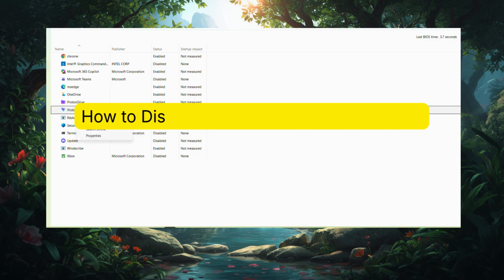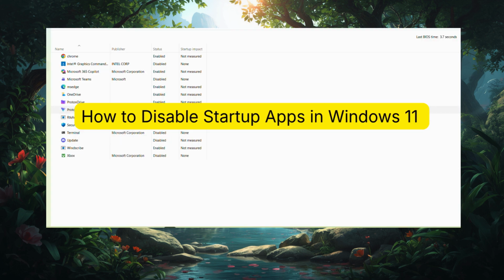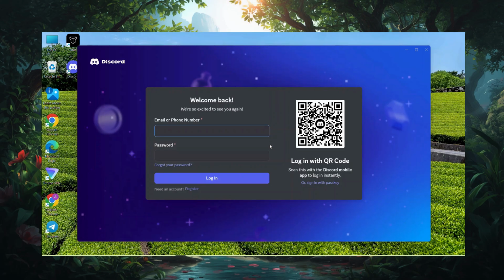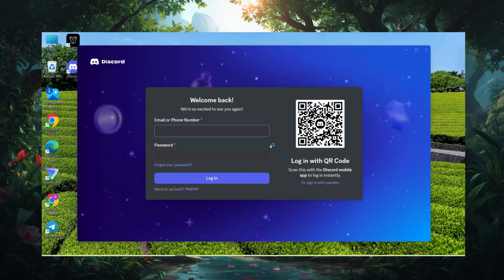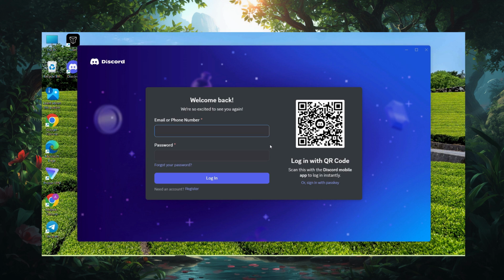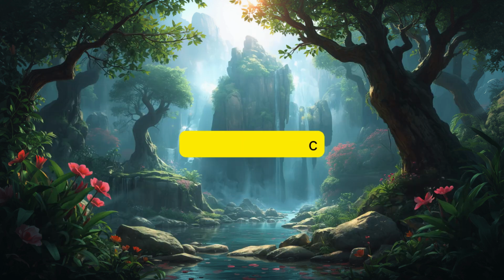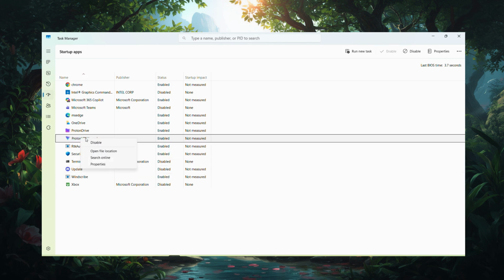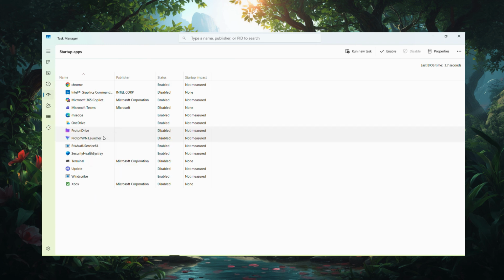How to Disable Startup Apps in Windows 11 (Speed Up Your PC)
Learn how to disable startup apps in Windows 11 to make your PC start faster and stop unnecessary programs from opening automatically when you sign in.

In this Windows 11 tutorial, you'll learn how to turn off startup apps using the built-in Startup Apps settings. Disabling unnecessary startup applications can improve boot time, reduce background resource usage, and make your computer feel more responsive.

What you'll learn:

✔ How to disable startup apps in Windows 11

✔ How to stop apps from opening automatically

✔ Which startup apps are safe to disable

✔ How startup apps affect PC performance

✔ How to make Windows 11 boot faster